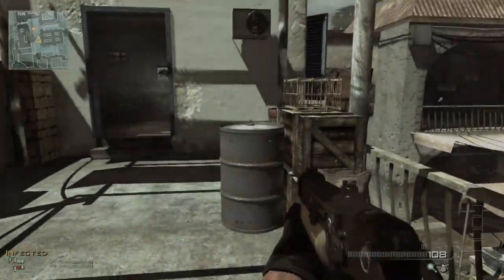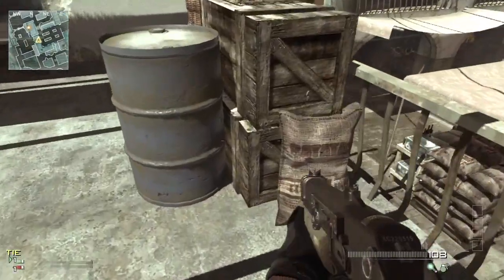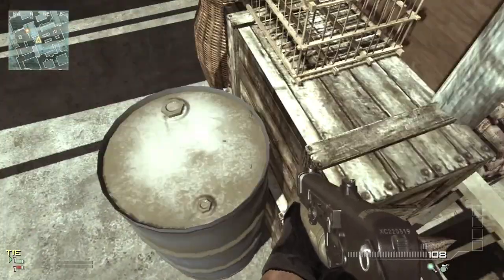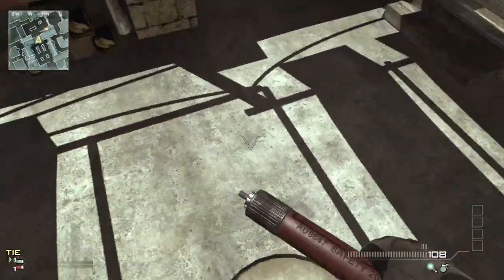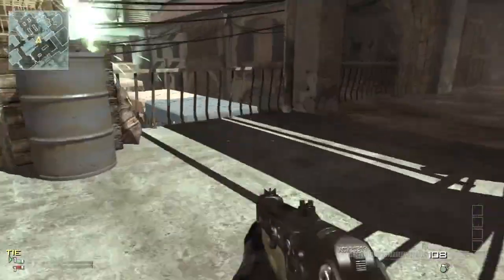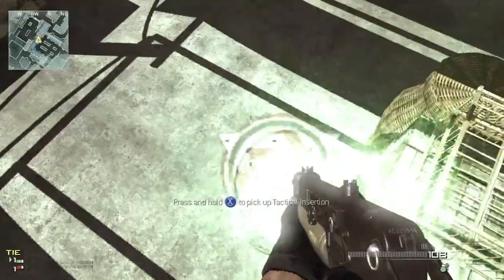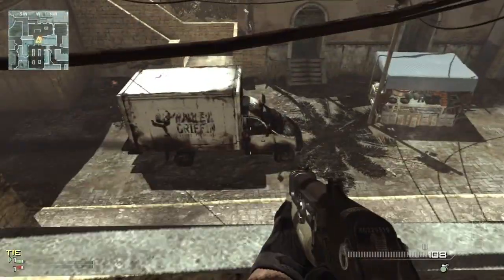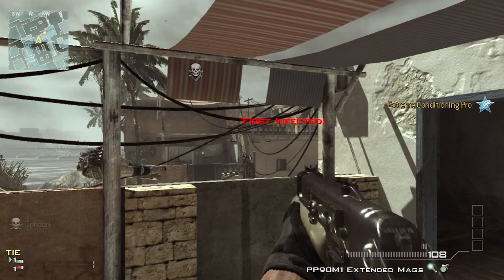MW3 Glitches: *NEW* Seatown Glitch!